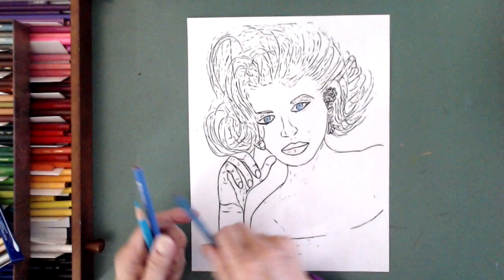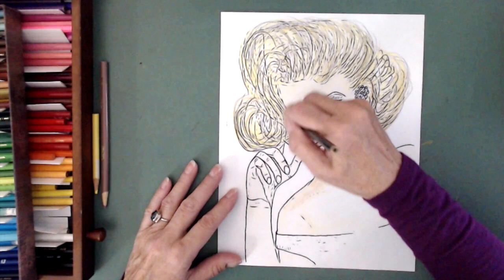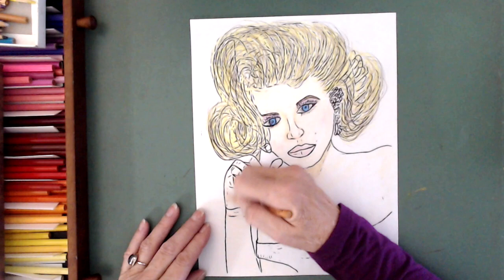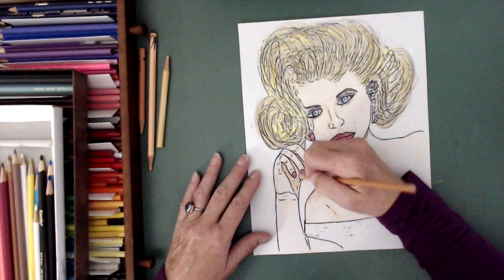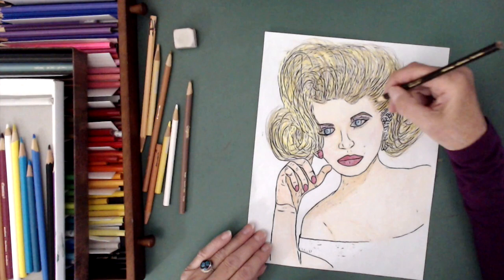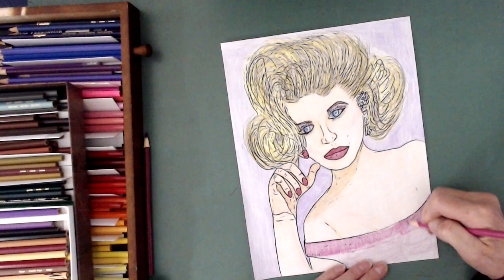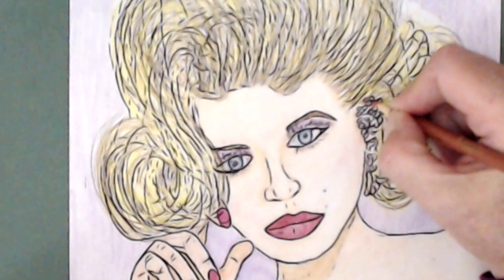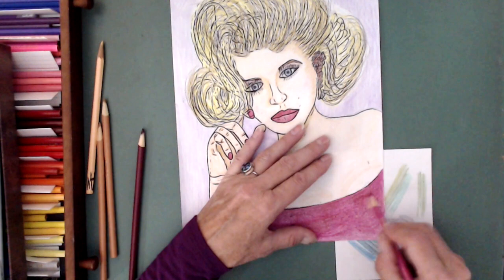Marilyn Monroe | Pencil Crayons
Marnilynn here of Ebb and Flow Imagery. This video, I am colouring a picture that I drew from a photograph of Marilyn Monroe in 1995. After the original, I had coloured the second version with no teeth showing. I have done some alterations to this drawing and created this picture.

I am loving this time that I am spending on “Art Therapy.” I have fun at the editing table of the video. I am able to myself colouring — an excellent tool for learning, seeing your mistakes and strengths, and where and how to improve.

These are the crayons that I used in this colouring of the drawing that I did in 1995 of Marilyn Monroe.
Below is the list of the crayons I used and where you can buy some, if so inclined.

Coloured Pencils I used to create this picture.
Laurentian is no longer being made.

Artist Loft is Michaels.

No name pencils are from a small shop up island from where I live.

-Prismacolor
 368

-Crayola
 White
 Black
 Dark brown
 Taupe
 Tan

-Prismacolor
 339

-Laurentian
 Arizona topaz
 Lemon yellow

-Crayola
 Yellow
-Laurentian
 Blush pink

-No name pencil crayon
 I’ll call it Pink

-Crayola
 Magenta
 Raspberry
 Maroon

-No name pencil
 I’ll call it maroon
 I’ll cold is purple

-Crayola
 Lilac

 I’ll call it turquoise blue

-Laurentian
 Peacock blue

-Crayola
 Light blue
 Artist loft
 Metallic blue
 Silver

-Artist loft
 Gold

-Crayola
Metallic copper